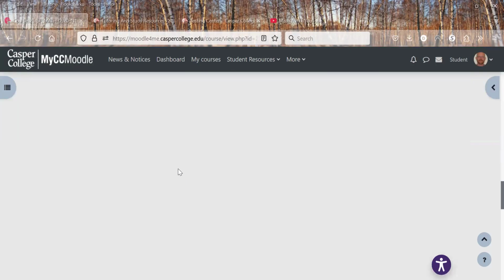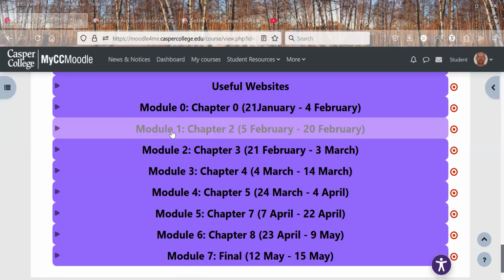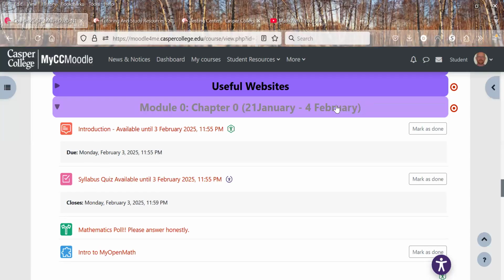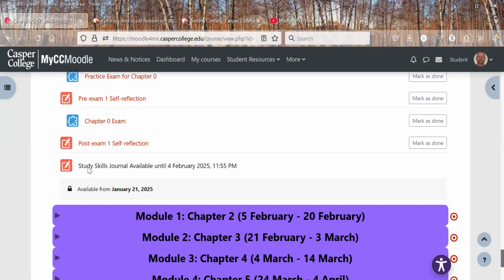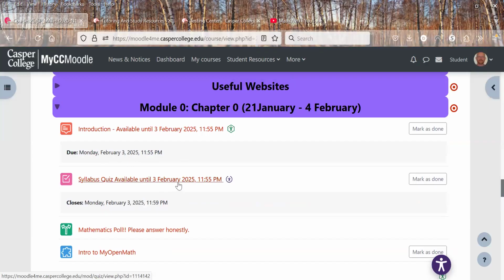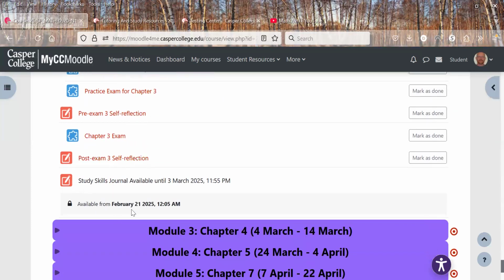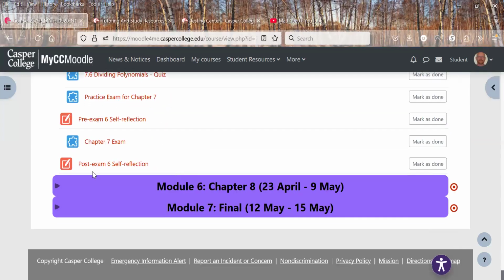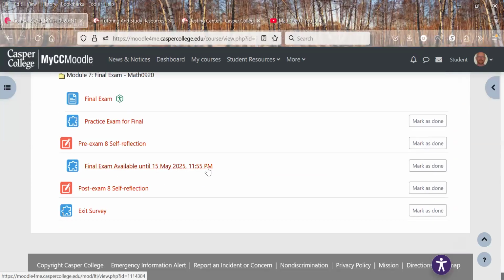Due Dates Explained Math0920 SP25